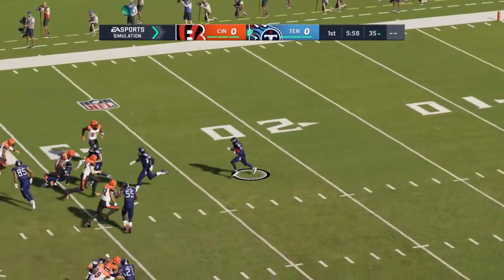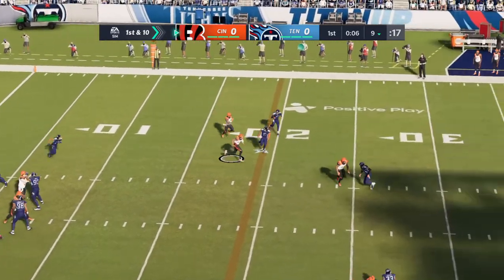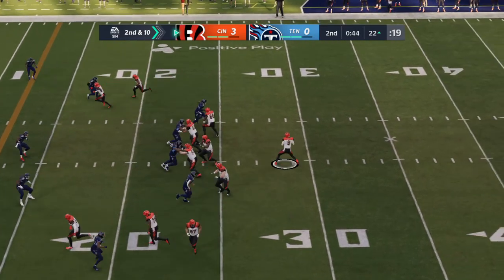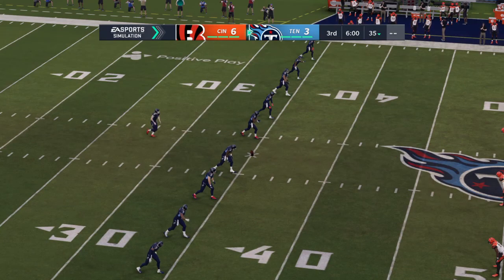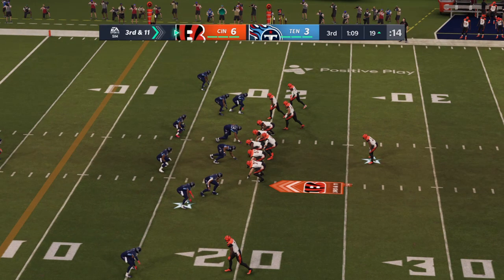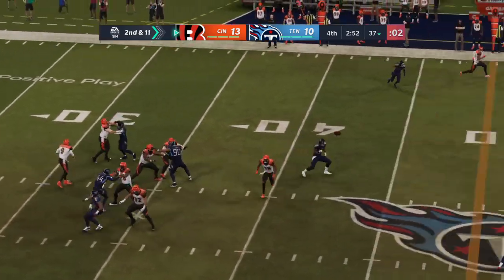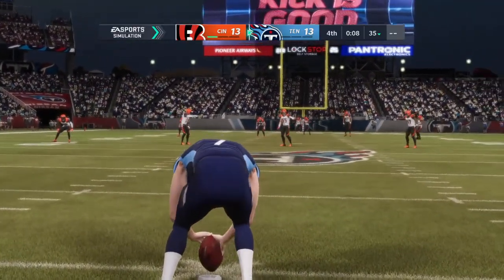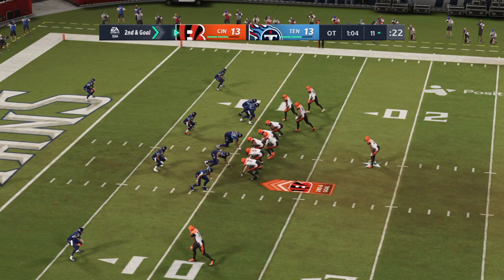Bengals vs Titans tournament ep 3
This is what i said at the end of the game
What just happened the ____ just won in ot that was amazing
You will have to watch the video the final score was 16-13 a field goal ended it